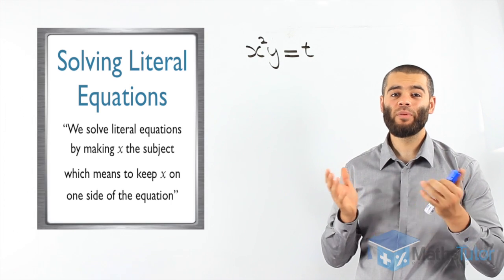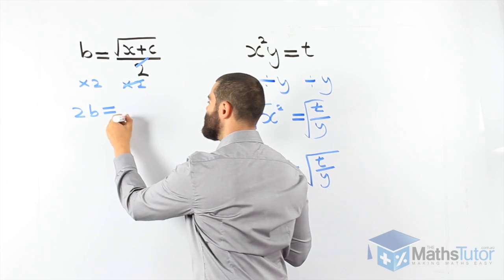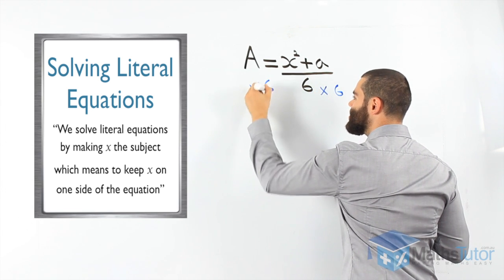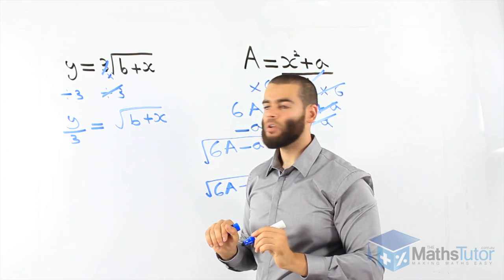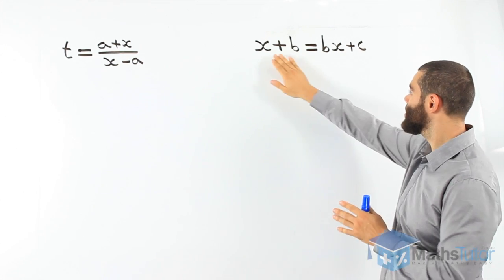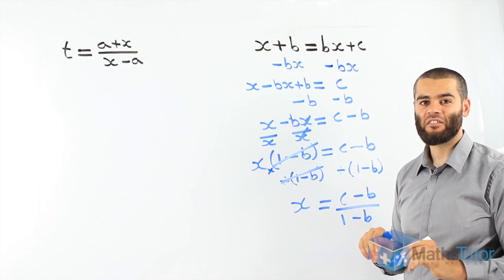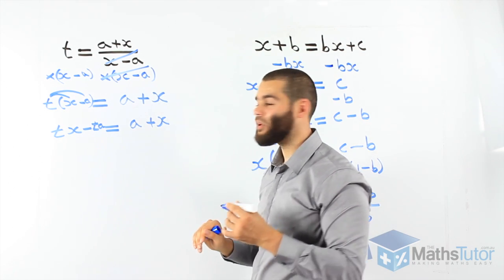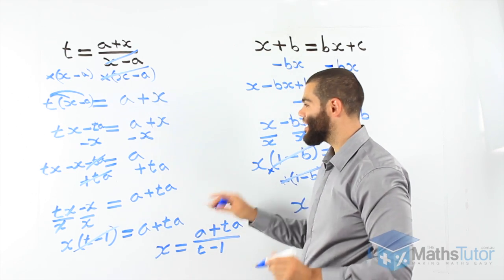157 Solving Literal Equations 2